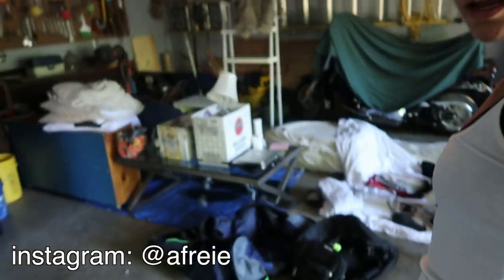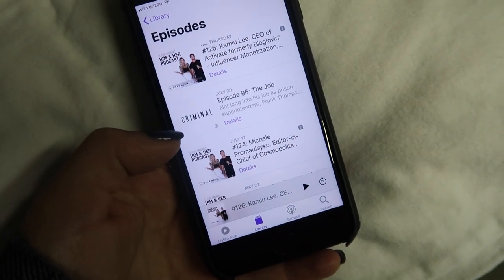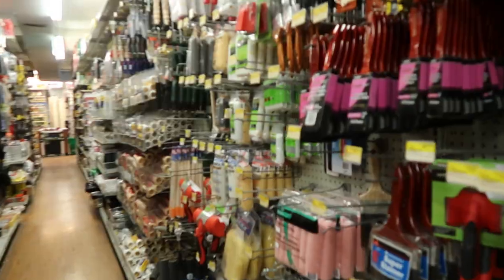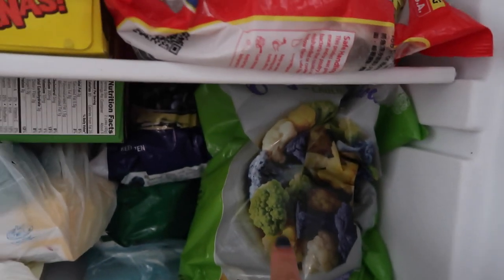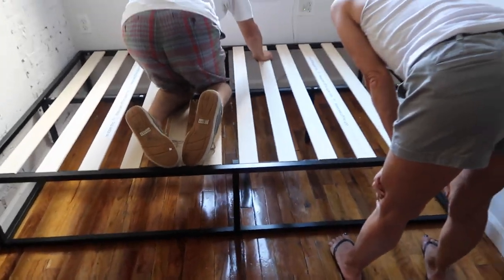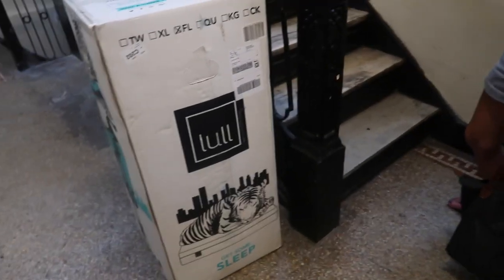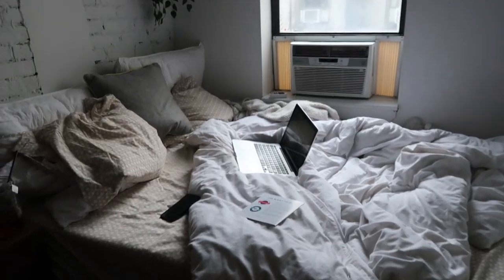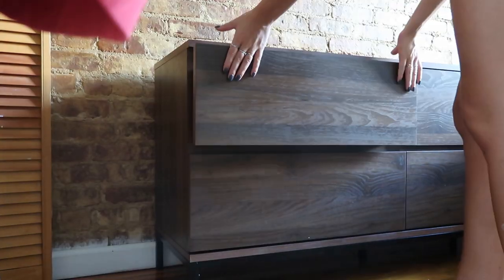I MOVED TO NYC | Travel with Me, Moving Tips, NYC Exploring, & More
Get your own Lull for $100 off with my

Amazon Bedframe